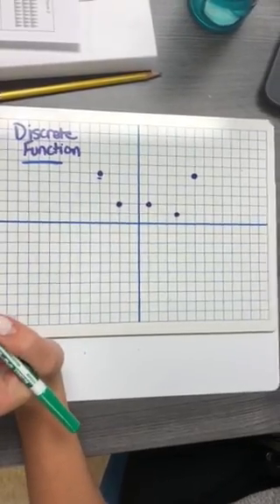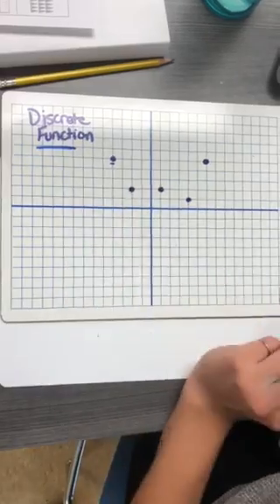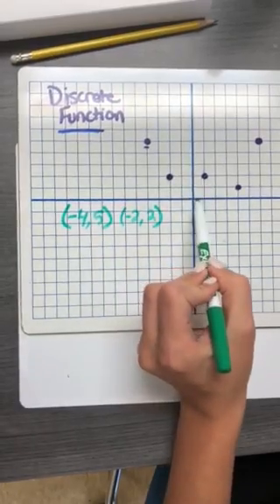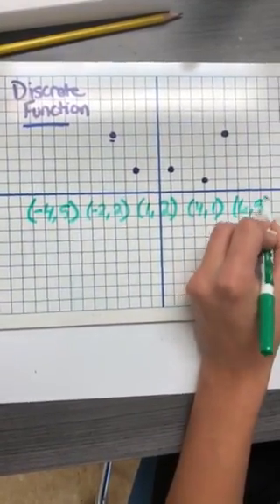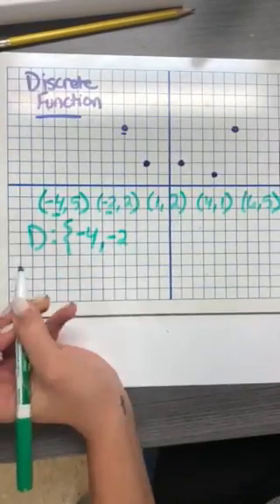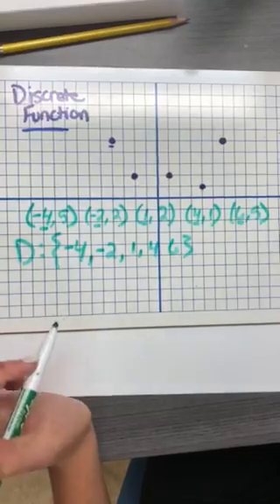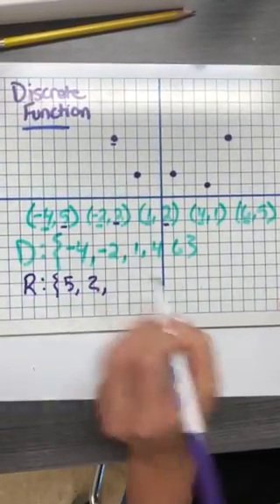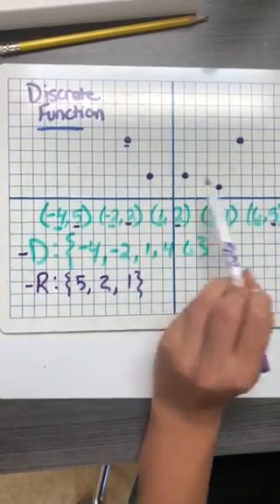Domain and Range of a Discrete Function